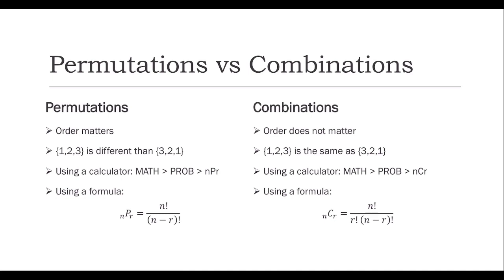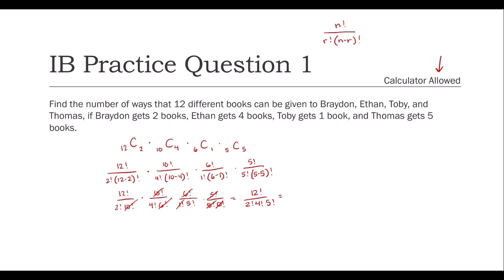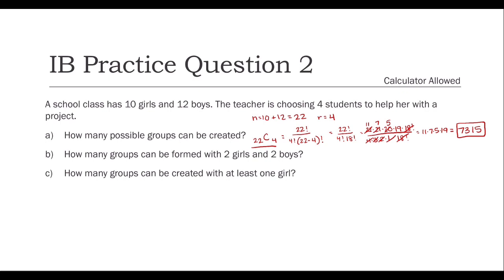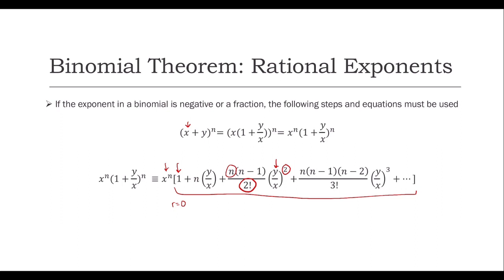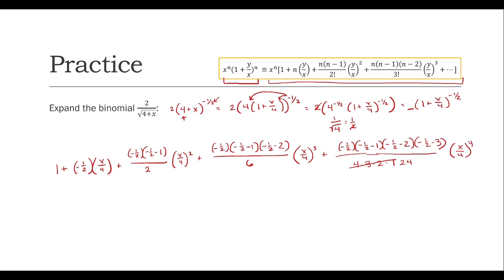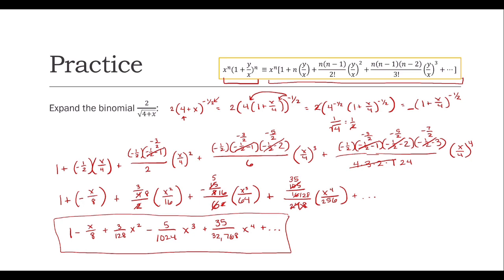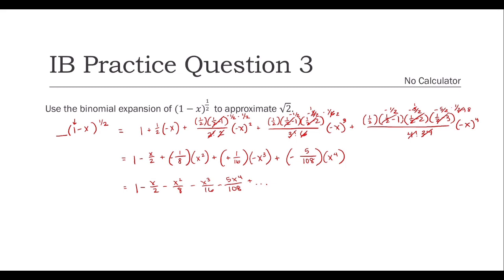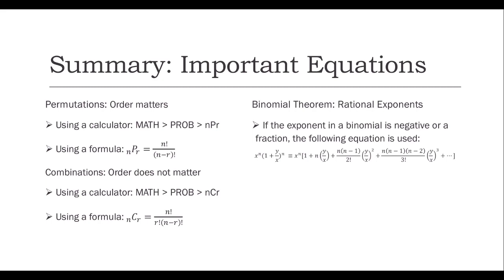1.10 - Permutations and Combinations